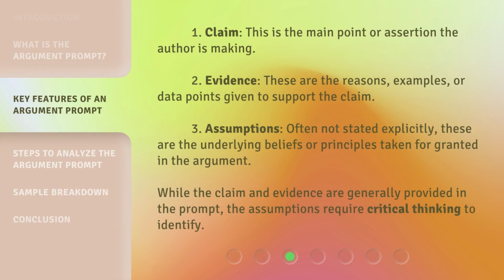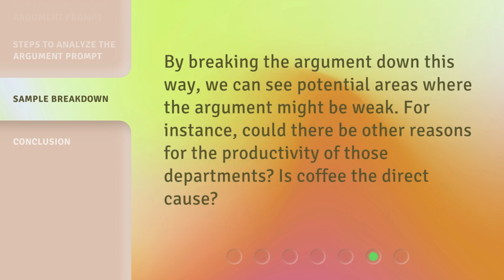Analyzing the GRE Argument Prompt: A Deep Dive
Mastering the GRE Argument Prompt: A Comprehensive Guide • Learn how to analyze and dissect the GRE Argument prompt like a pro in this comprehensive guide. Discover the key features of the prompt, step-by-step analysis techniques, and tips to evaluate strengths and weaknesses. Whether you're a GRE test-taker or simply curious, this video will equip you with the skills to navigate argument prompts with confidence.

00:00 • Introduction - Analyzing the GRE Argument Prompt: A Deep Dive
00:32 • What is the Argument Prompt?
00:55 • Key Features of an Argument Prompt
01:29 • Steps to Analyze the Argument Prompt
02:11 • Sample Breakdown